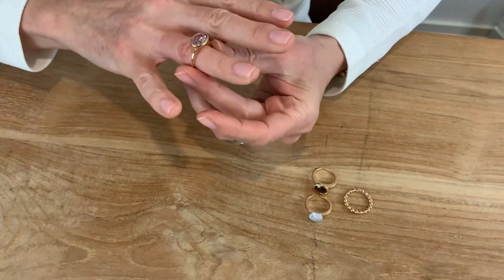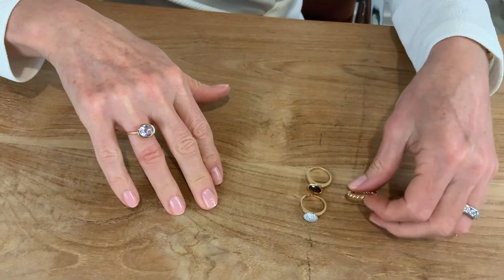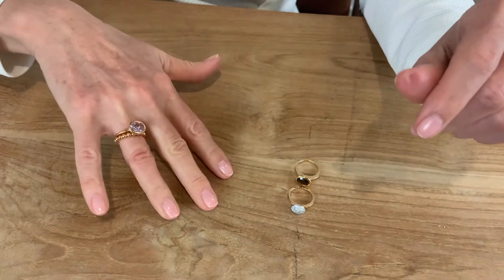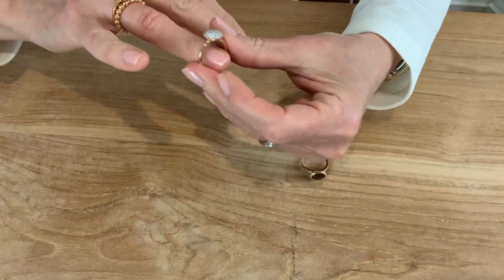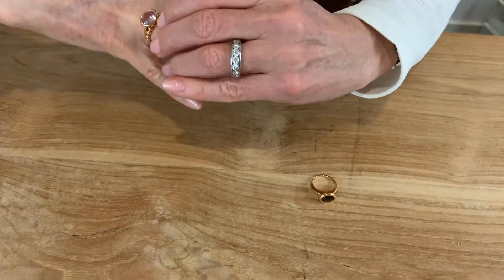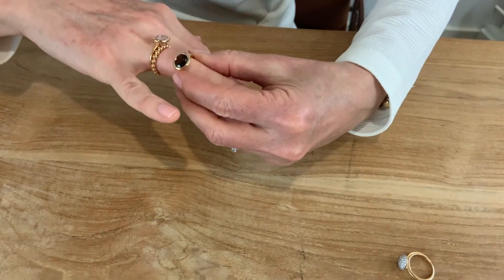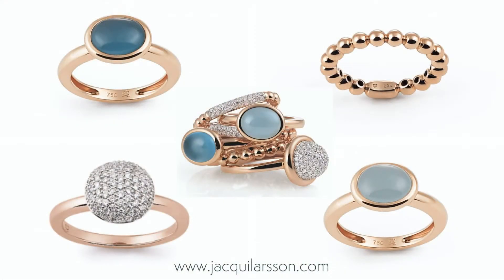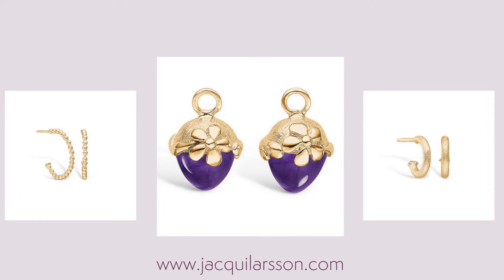Lockdown Love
Jewellery may not be top of your list of priorities during lockdown, but birthdays, anniversaries and significant events (maybe even a proposal...) still feature. And jewellery is THE indisputable gift of love. ❤️🥰

If you are considering buying jewellery, selecting pieces with enduring appeal or multi-purpose options are smart choices. If you need a little direction and inspiration, Jacqui presents a variety of suggestions which offer more sparkle for your spend, and promise a host of gift-buying opportunities in the future.